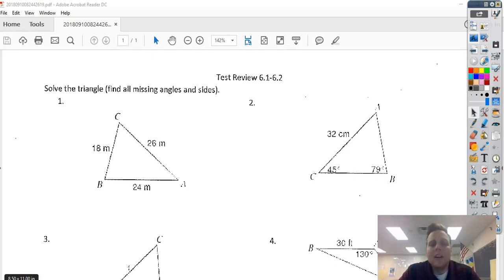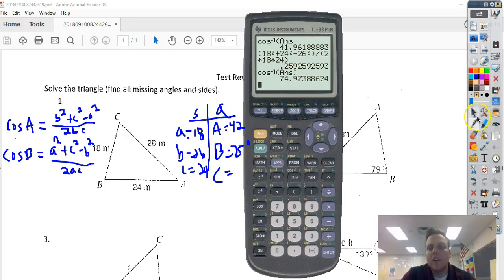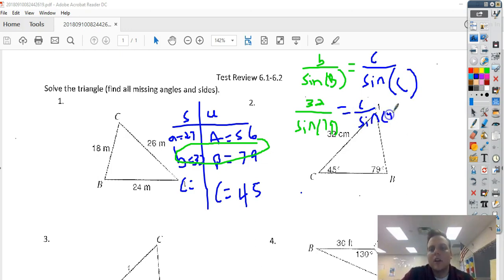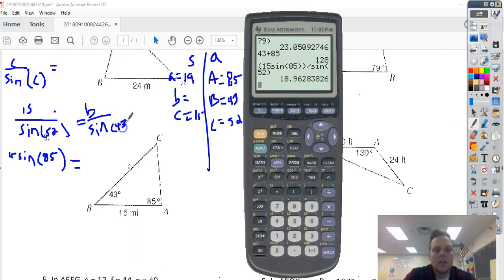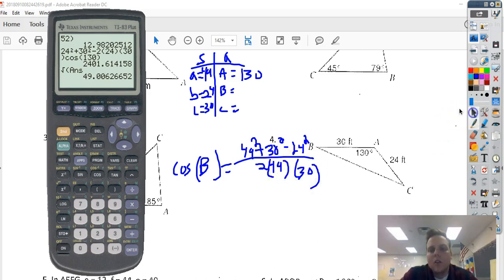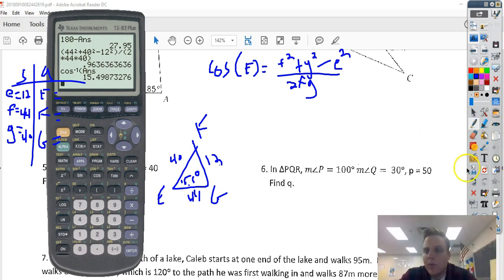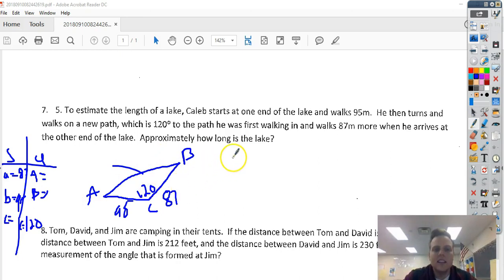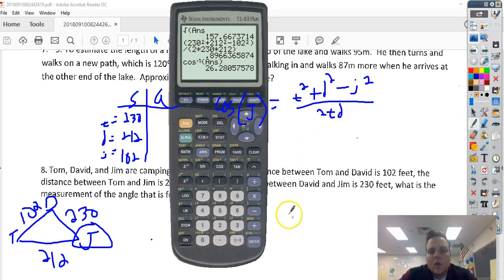Test Review over law of sines and cosines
Law of sines and cosines test review!